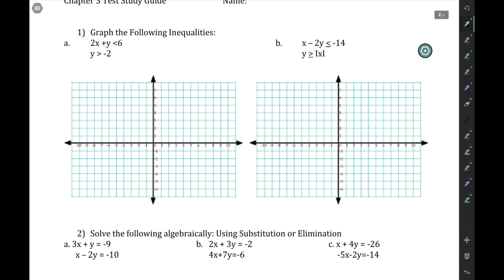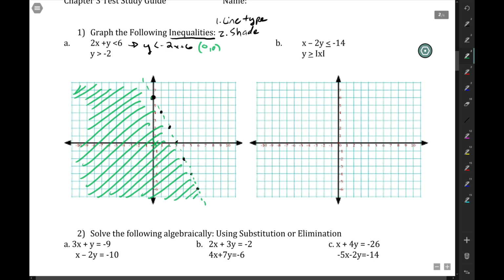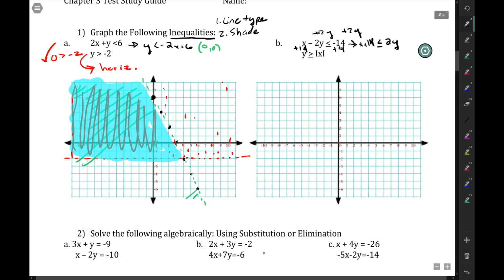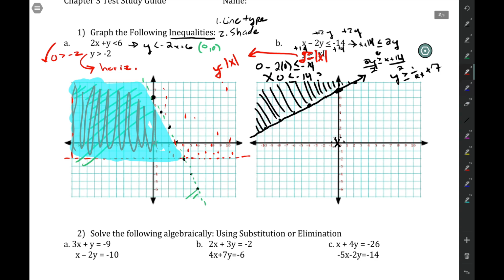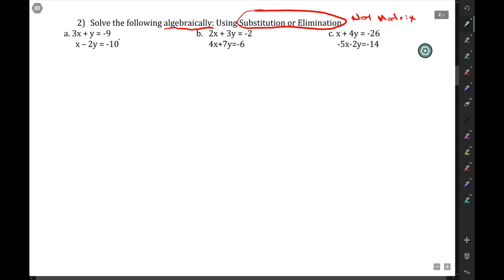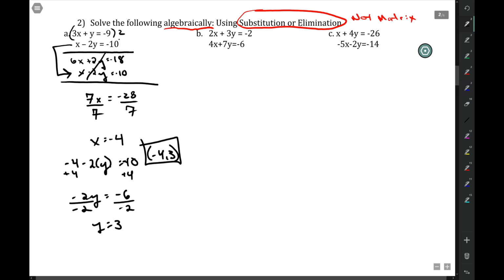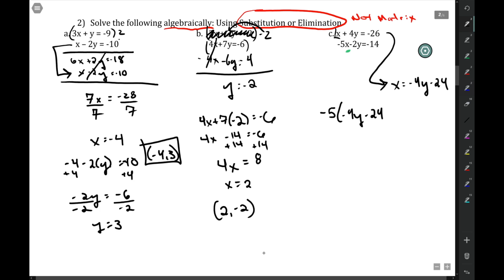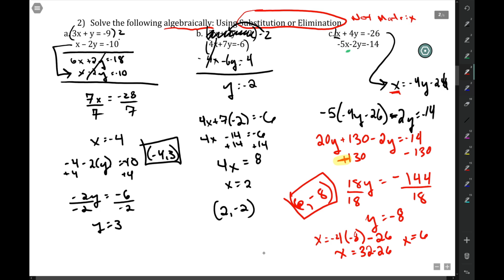3. Study Guide Pt 1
Page 1. Graphing Inequalities and Algebraic Systems